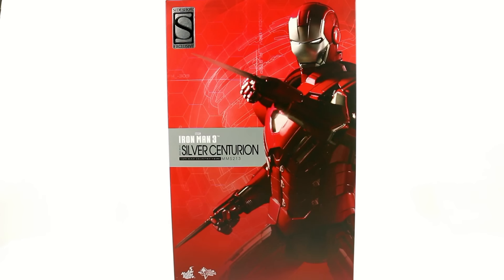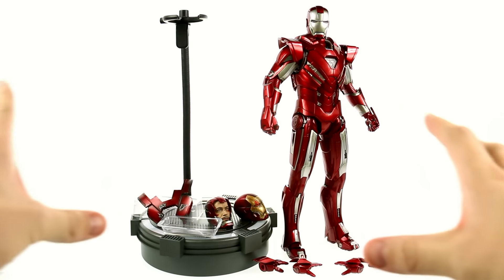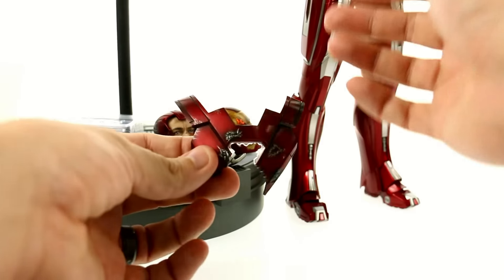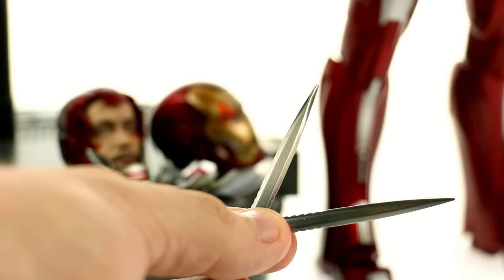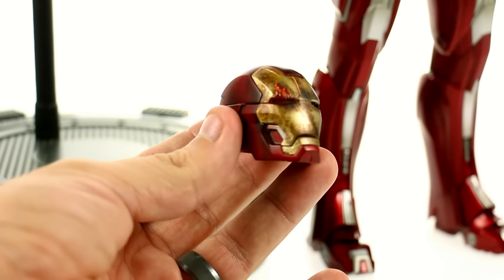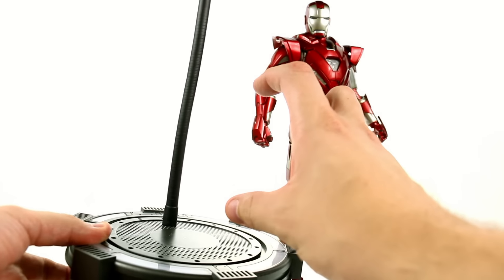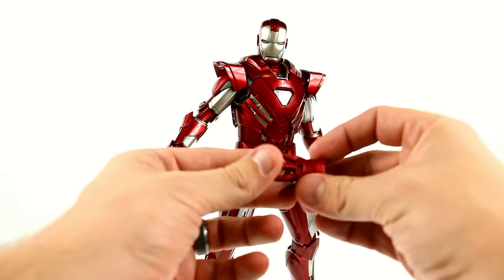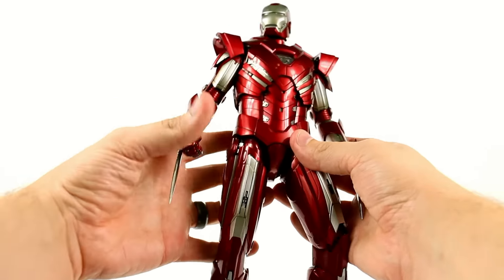Video Review of the Hot Toys Iron Man 3: Mark XXXIII (33) "Silver Centurion"